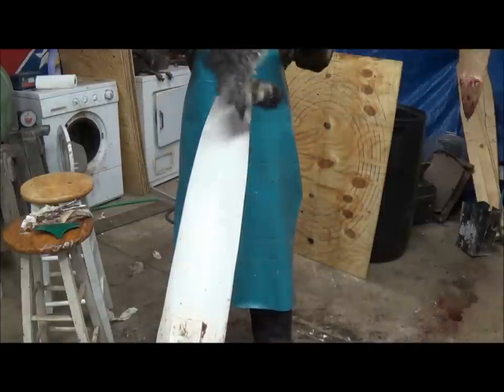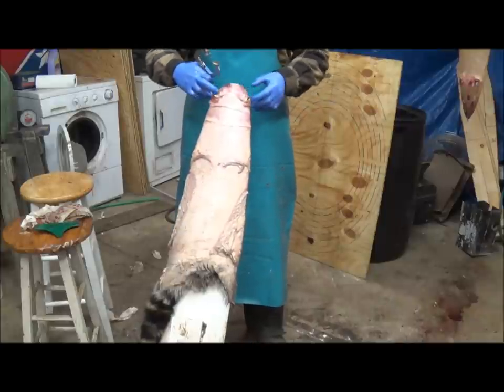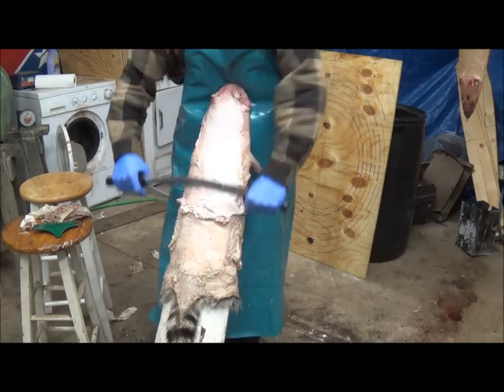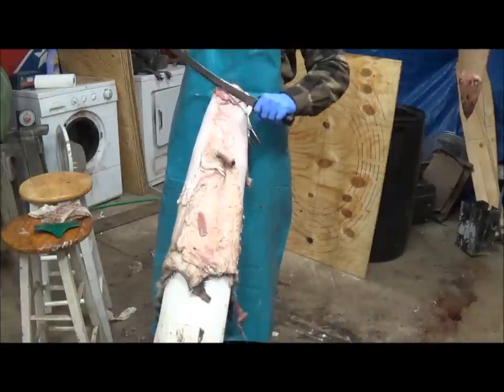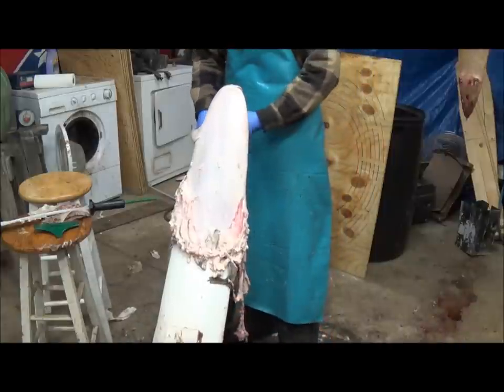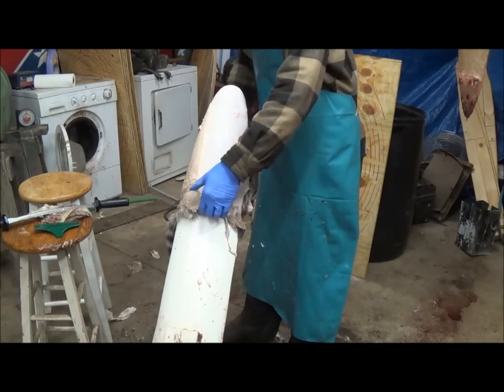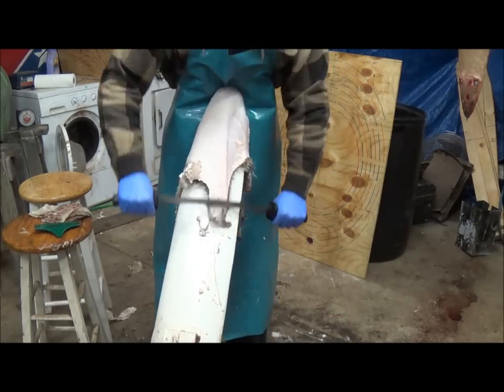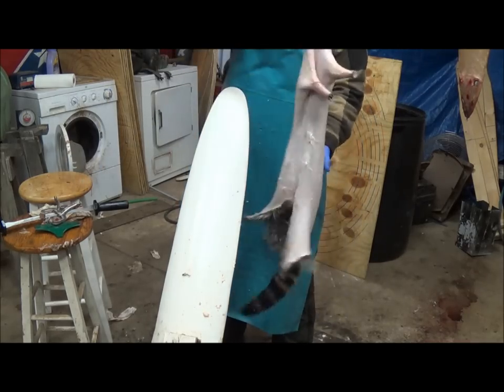Professional Fur Handling, Raccoon Part 2 Fleshing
Part-1 Skinning
Part 3- Boarding
Part 3- Boarding on Wire.